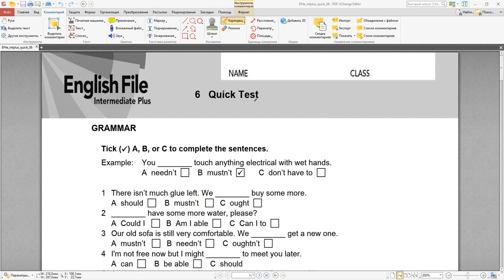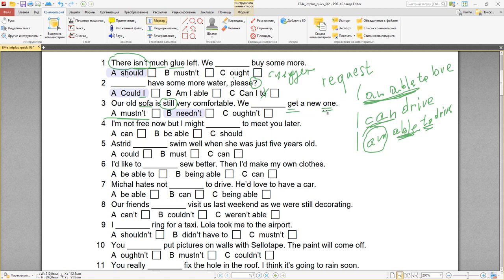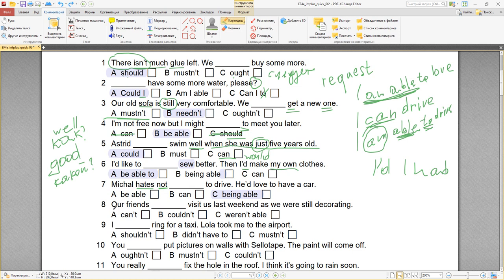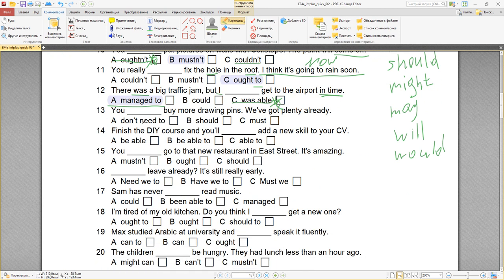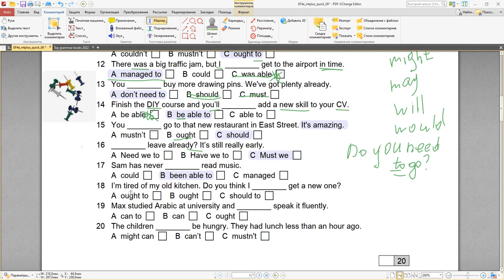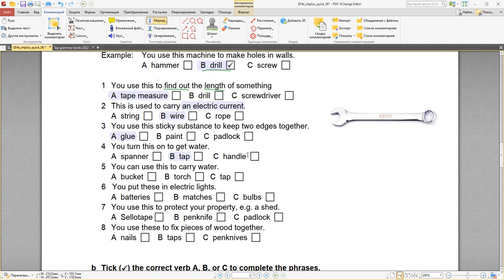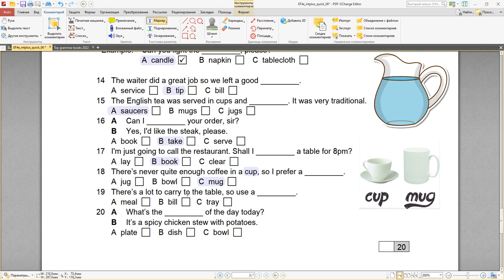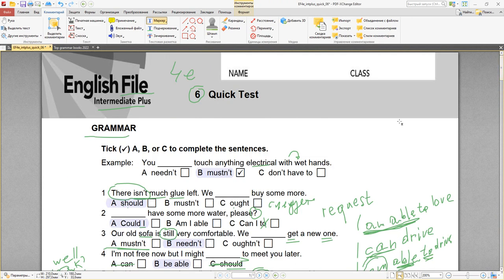English File Intermediate Plus Quick Test 6 NEW level MODAL VERBS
obligation, necessity, prohibition, advice, can, could and be able to
- at a restaurant
- DIY and repairs, paraphrasing